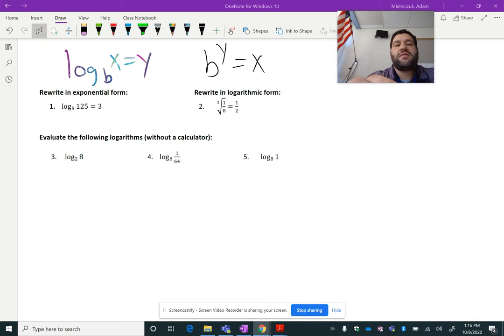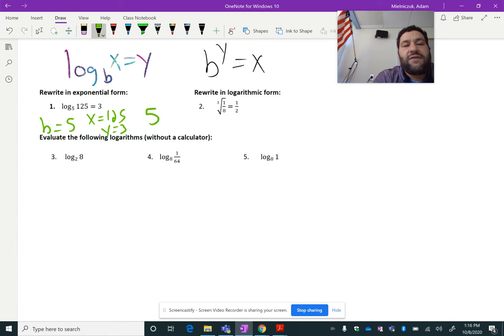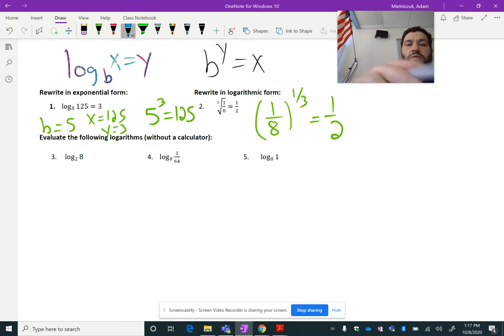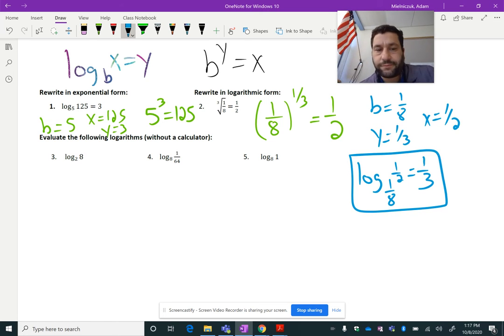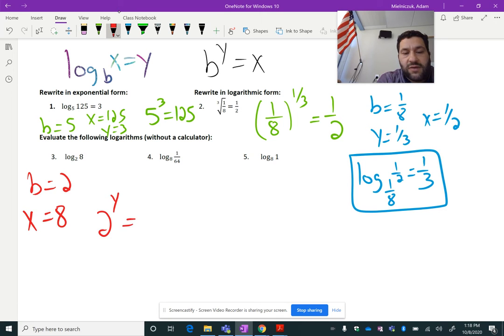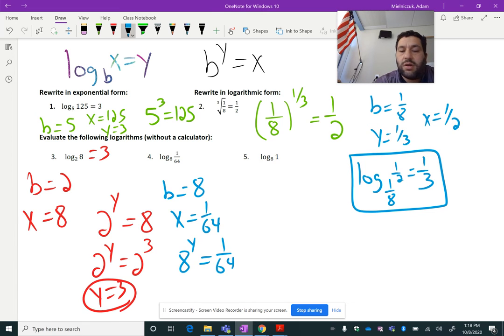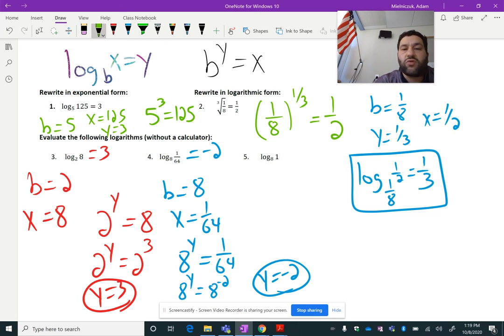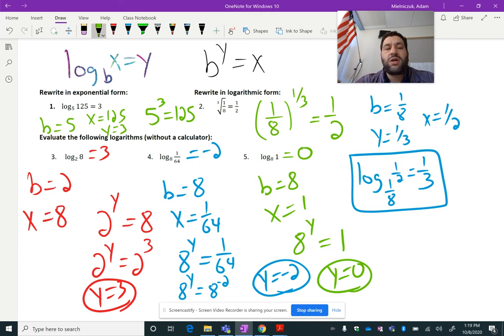7.2 Logarithmic Functions Practice